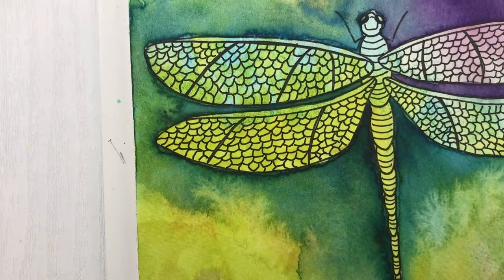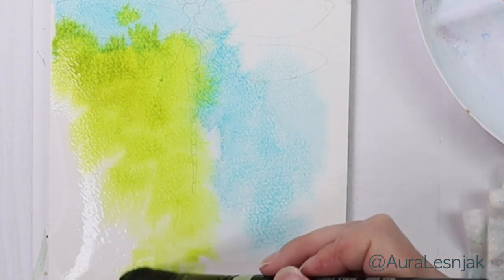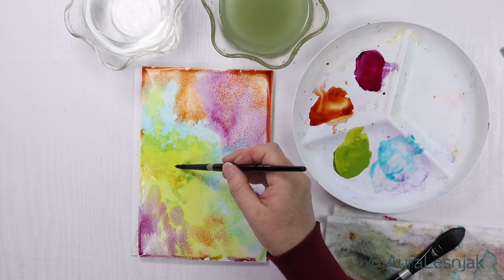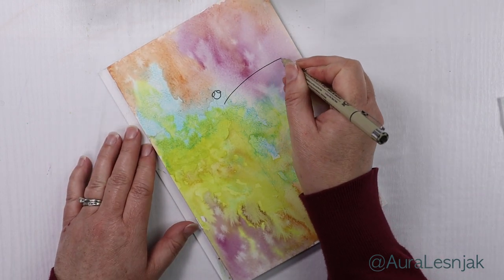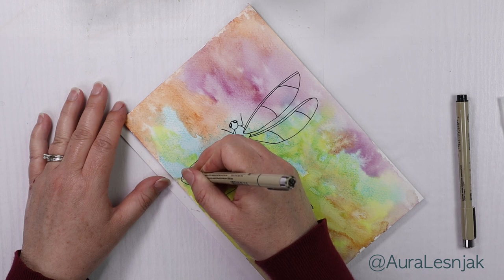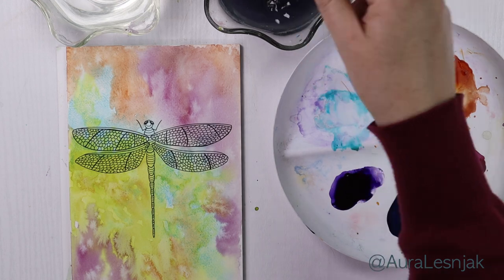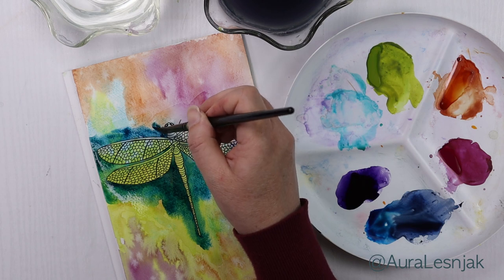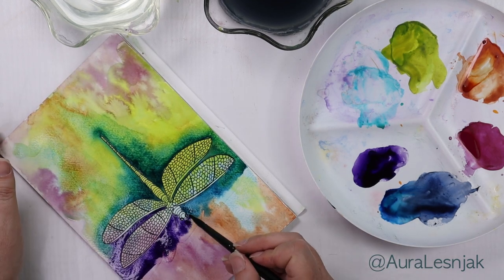Dragonfly Watercolor - Easy Wet-in-Wet Painting Warm Up for Beginners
Easy wet in wet watercolor line and wash demonstration of a dragonfly. Follow along to do as a watercolor warm up or mixed media art journal entry

00:00 Introduction
01:02 Wetting the Watercolor Paper
03:02 Adding More Color and Texture
05:26 Drawing the Dragonfly with Ink
09:29 Adding 2nd Layer of Watercolors, Wet on Dry
13:34 Conclusion and Next Steps